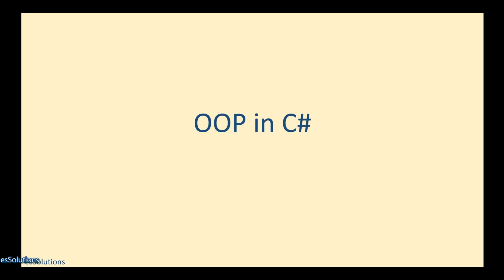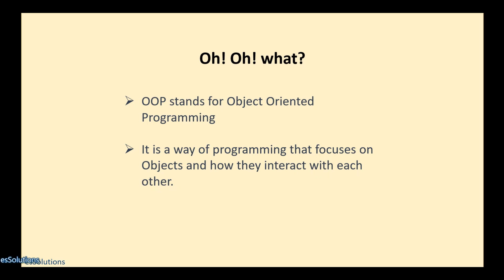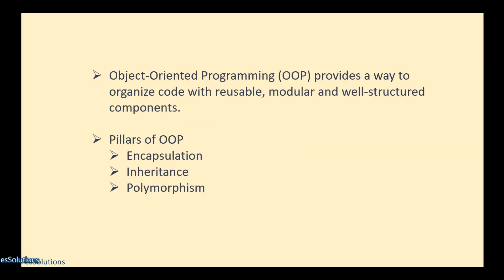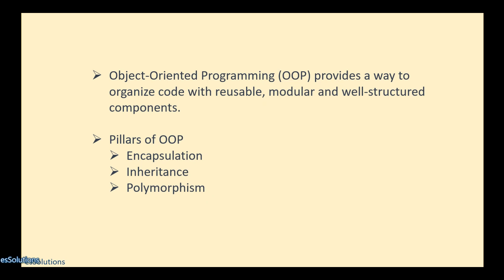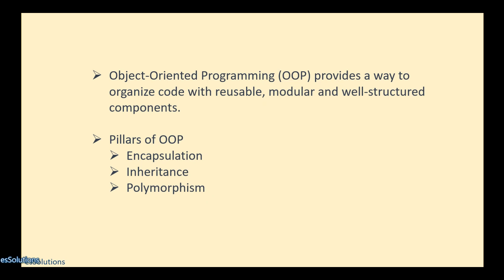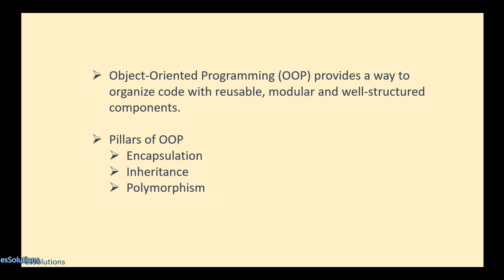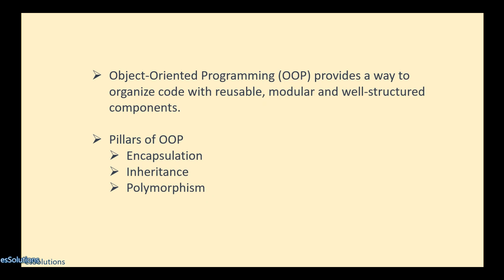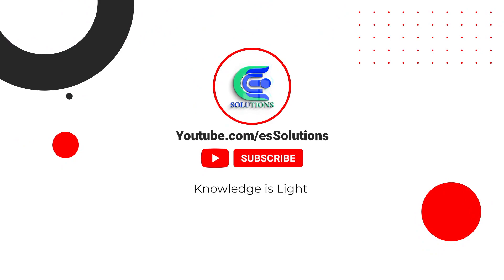C# Series 035 Oh! Ohhh!! What? - OOP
This is a continuation of the C# Beginner Series.

In this video we will be introducing what OOP really is.

0:00 - Intro
0:41 - What's OOP?
2:54 - Outro